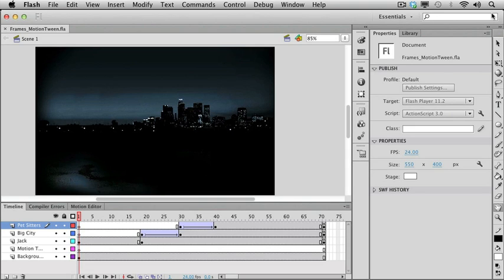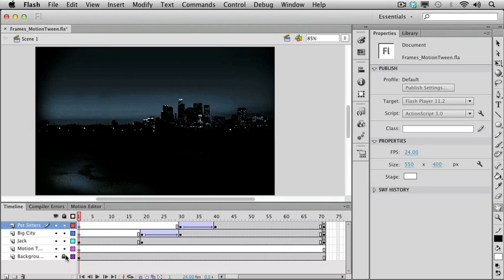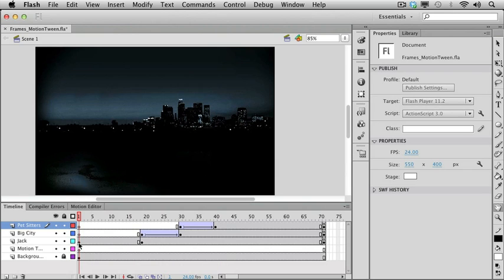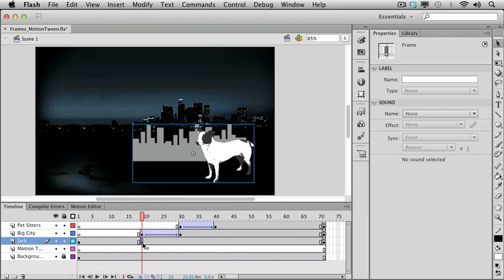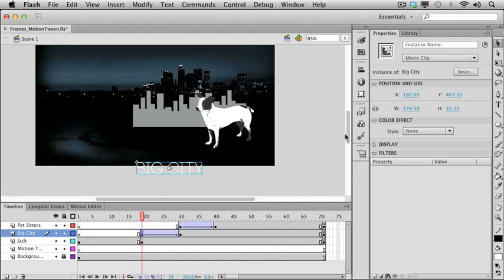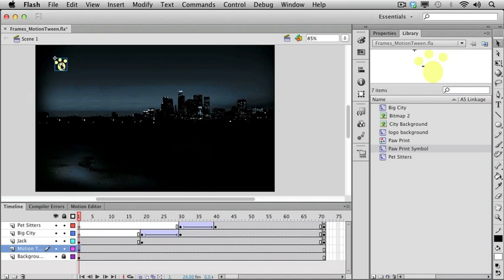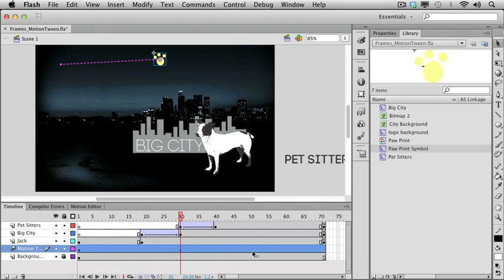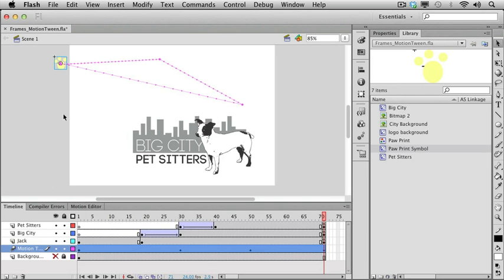Adobe CS6 Design Web Workflow 2012 Animating and More with Flash Professional 04 Creating Motion Tw